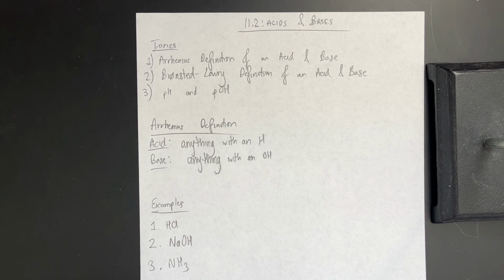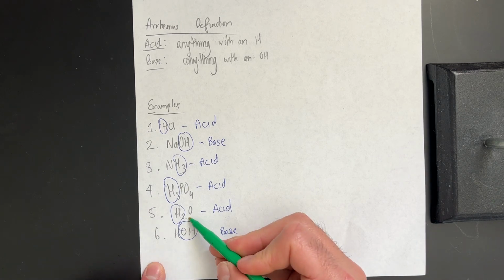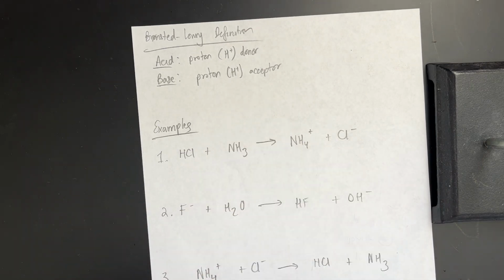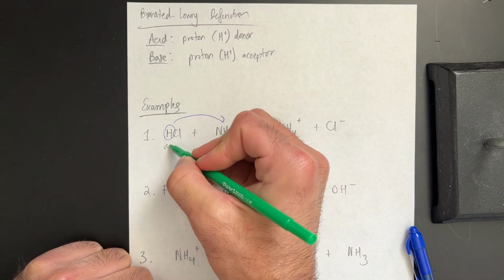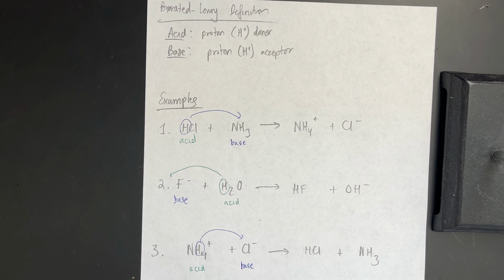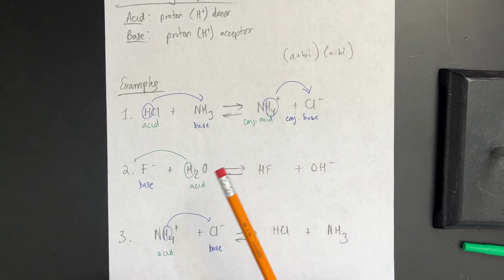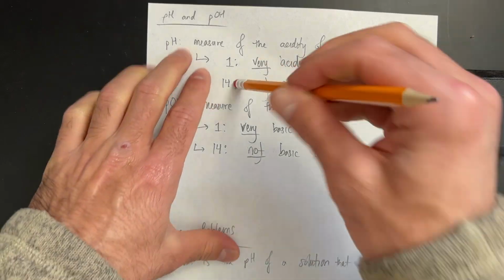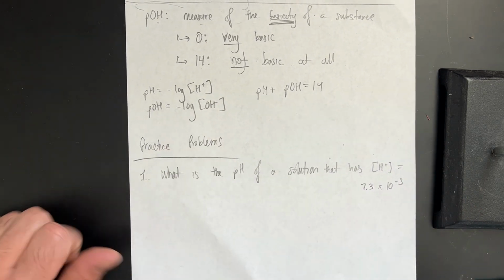11.2: Acids and Bases